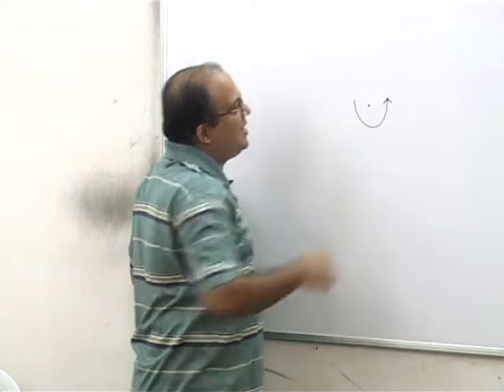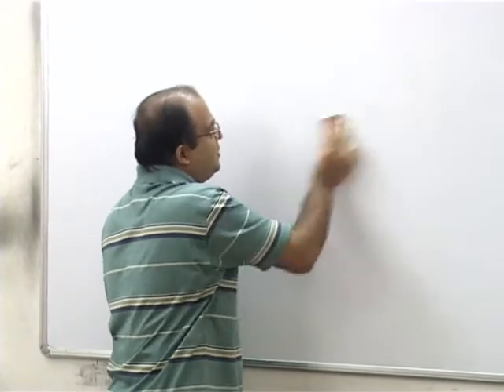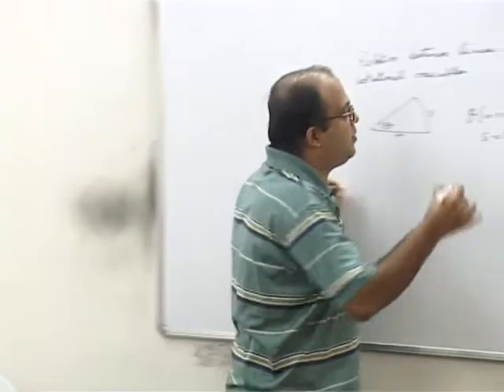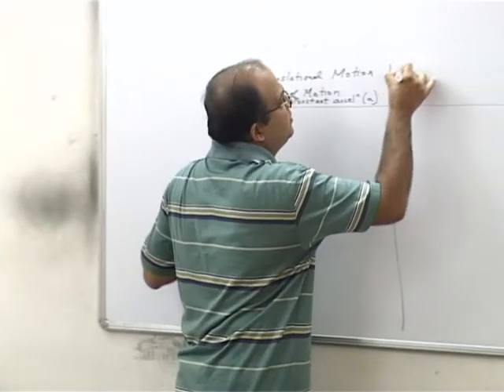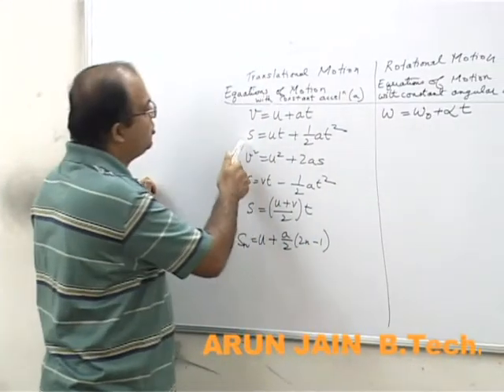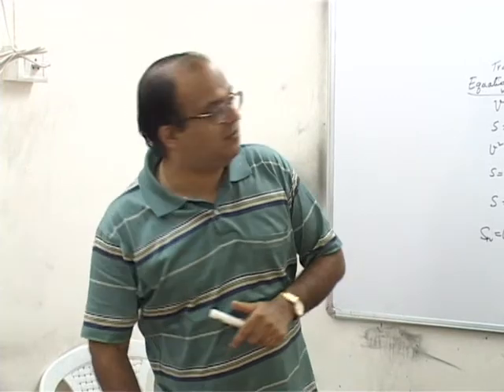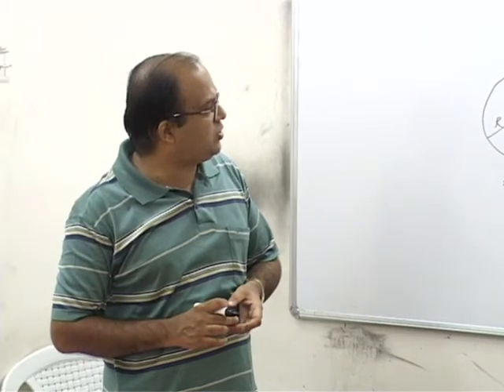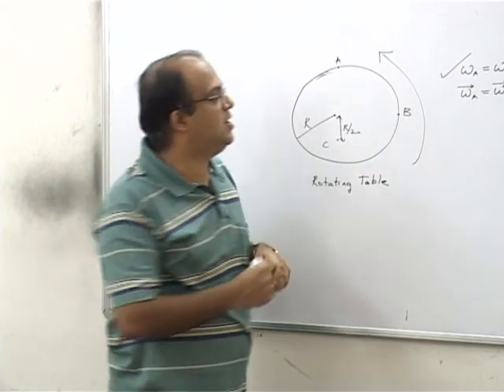Rotational Mechanics 2.wmv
Rotational Mechanics IIT JEE Arun Jain